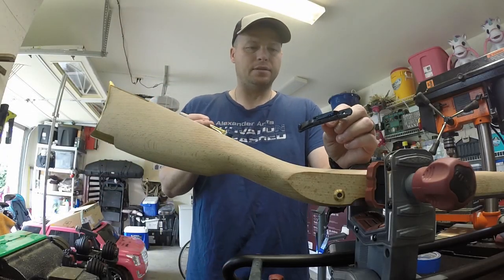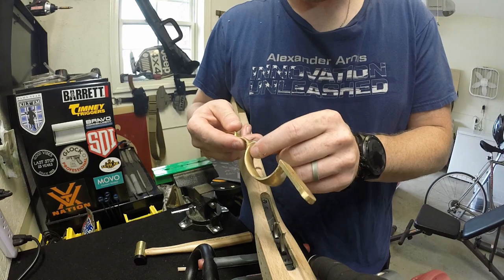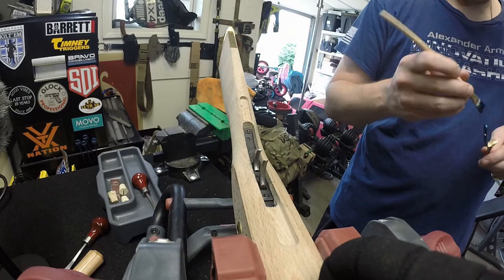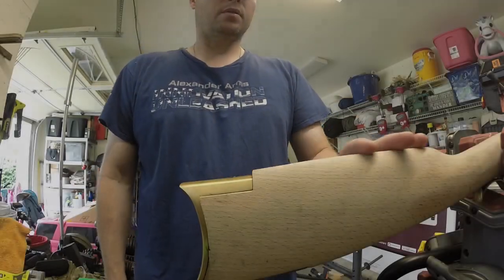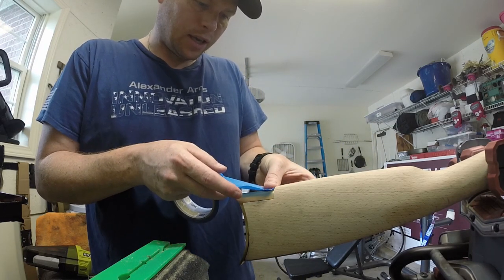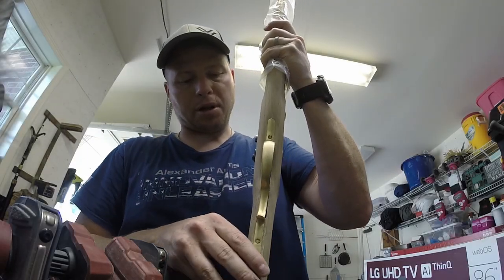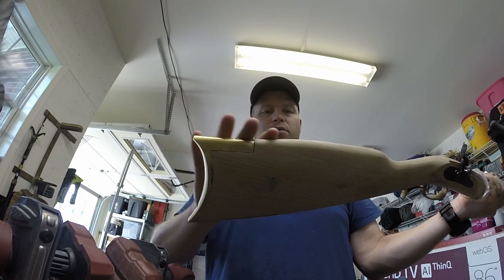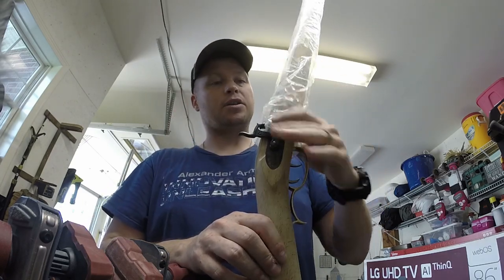Traditions Muzzleloader Build (Part 3- Trigger and Stock Shaping)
For this week's practical application, I completed the following steps.
As you complete each of these steps:

• Inlet and install the trigger assembly and trigger guard, shape the back half of the stock.